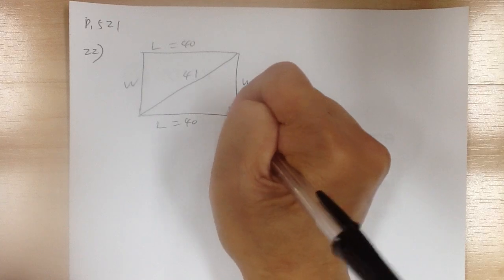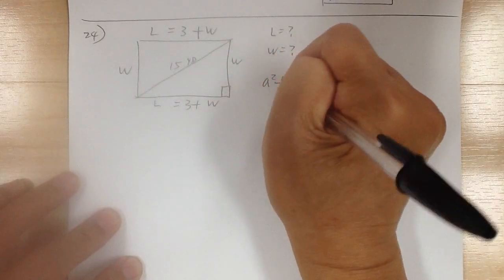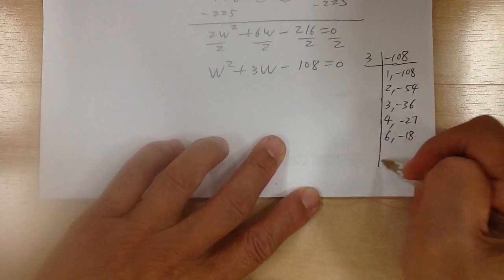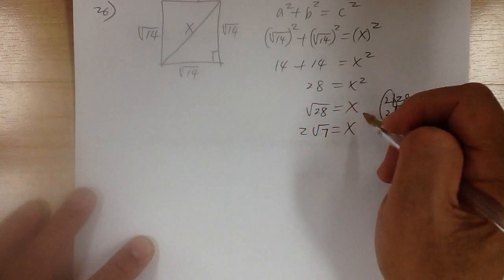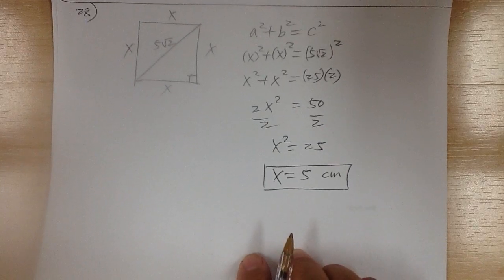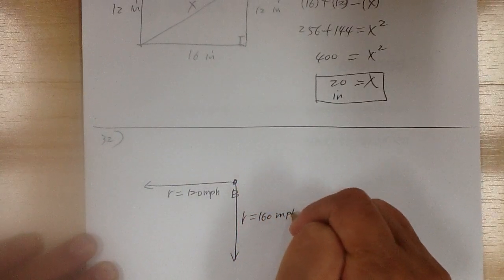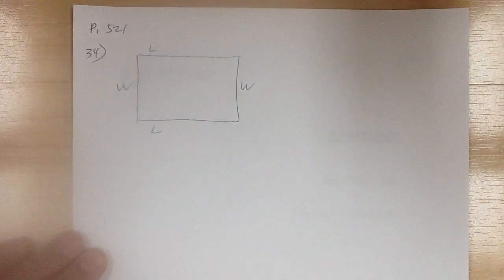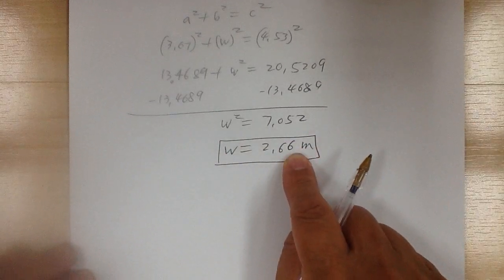Algebra 1 p.521 #22-34 evens